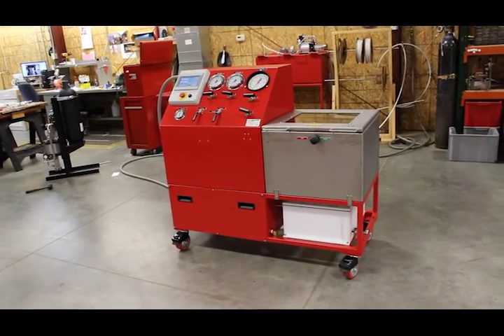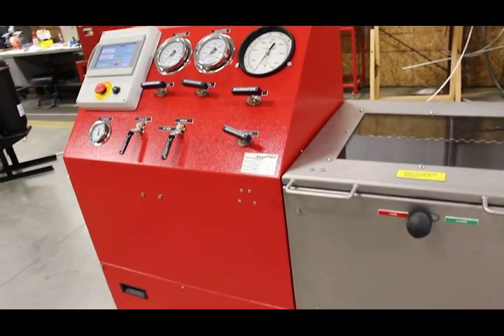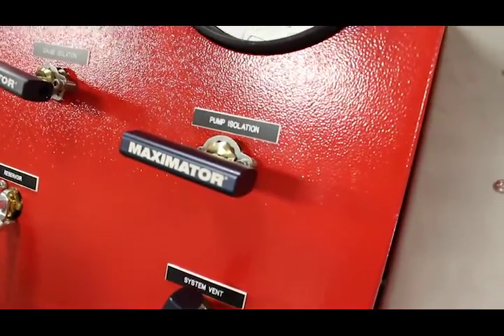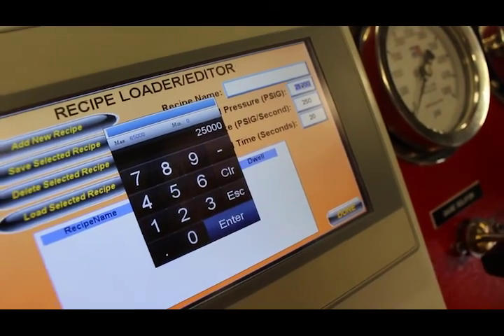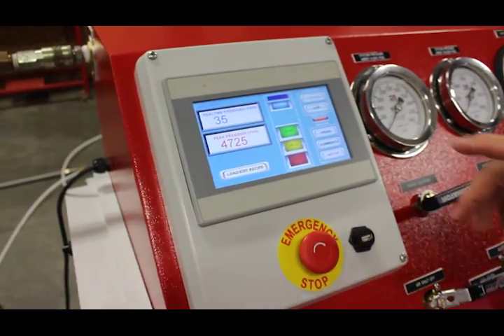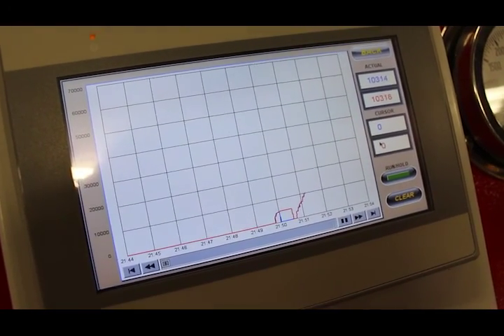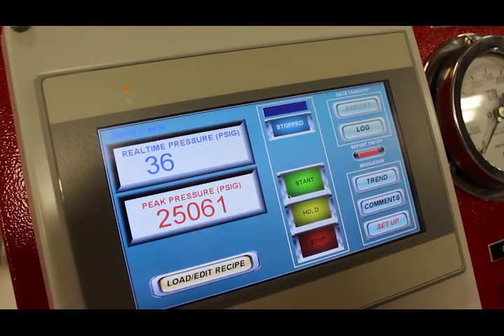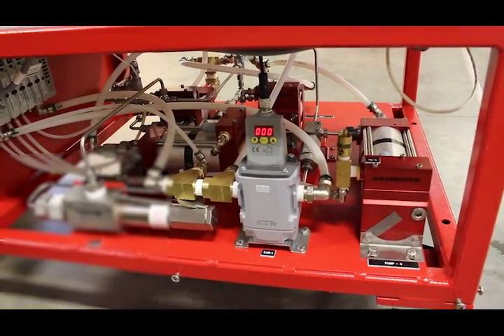Pressure Testing Bench Demo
Maxpro designed hydrostatic test bench utilizing Maximator pumps and a customized Pressure Data Logger.
Maxpro Technologies is the North American distributor for Maximator.